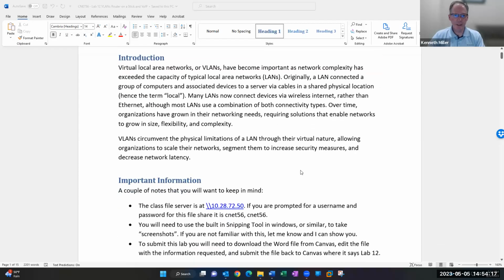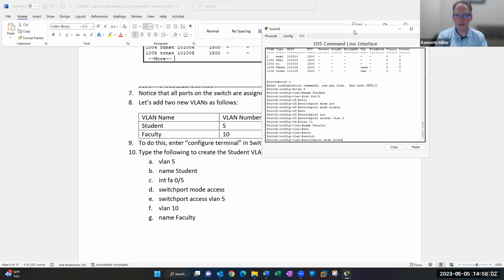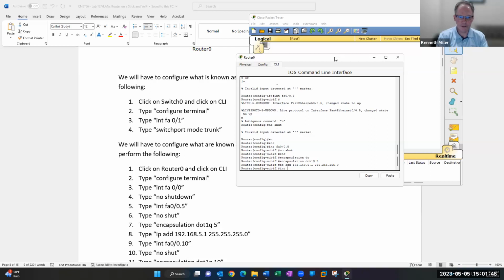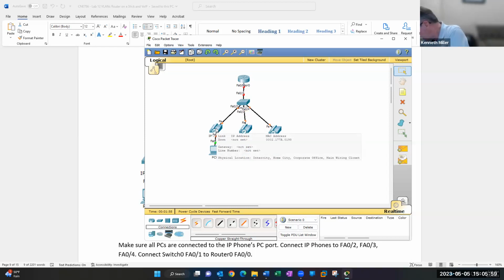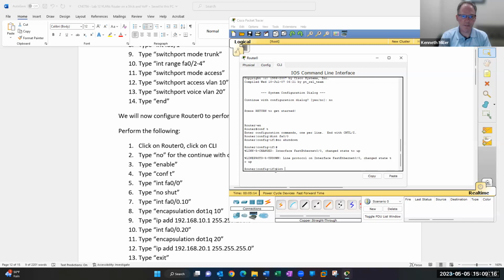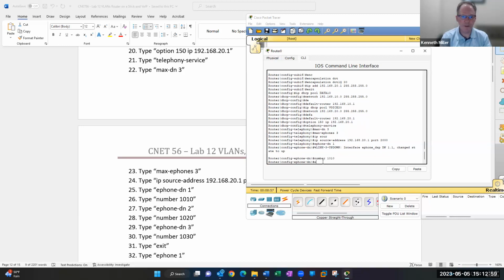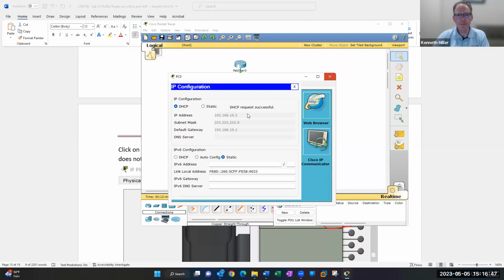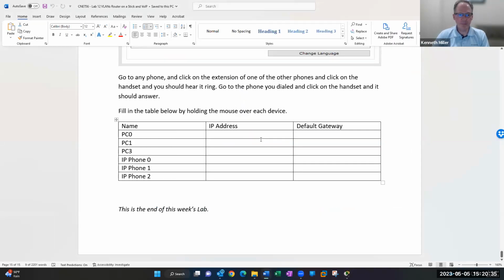CNET56 Week 12 Lab